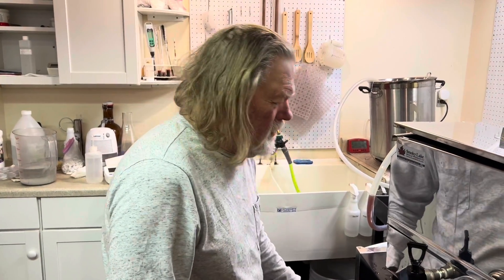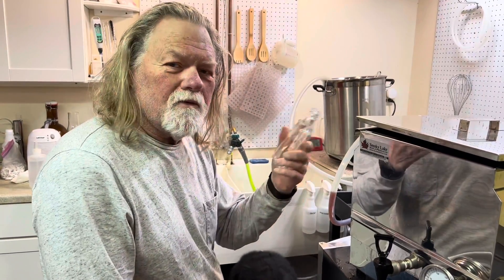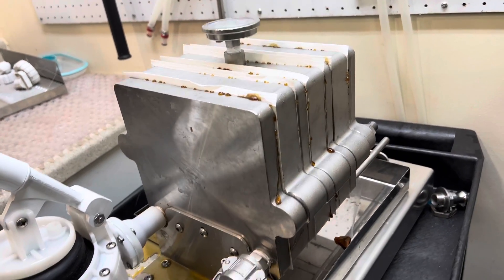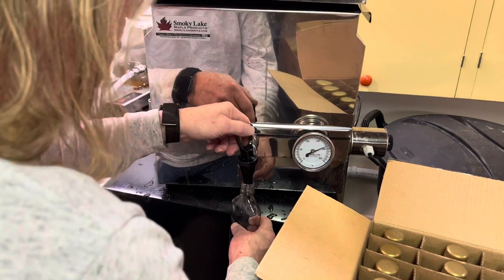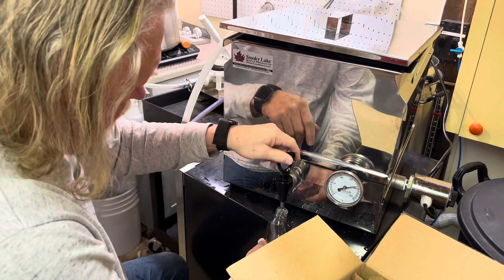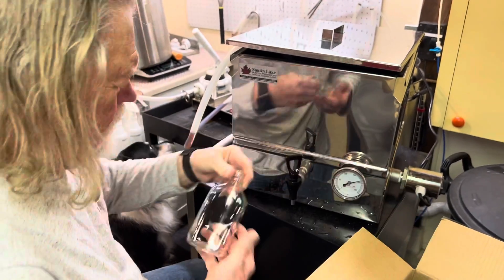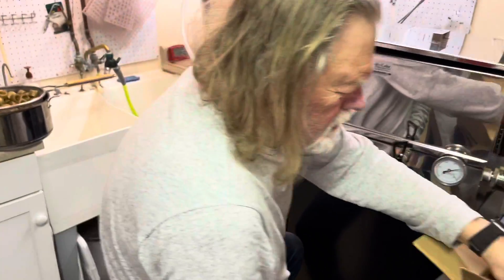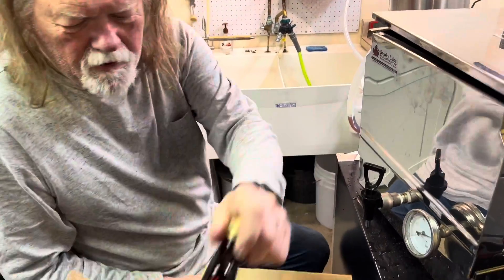Bottling Bourbon Barrel Aged Maple Syrup